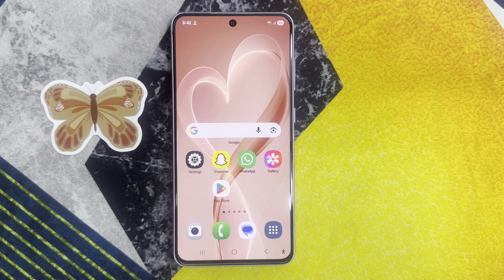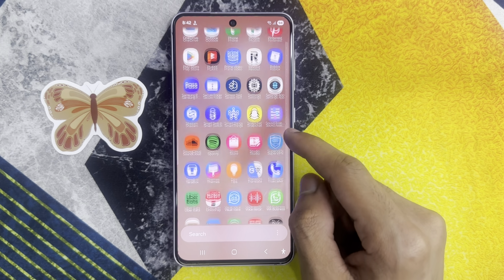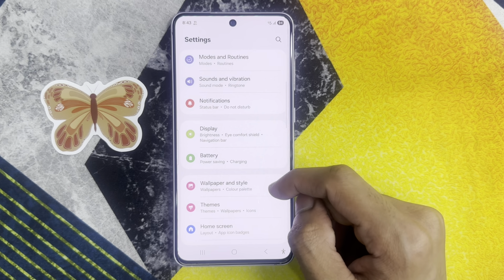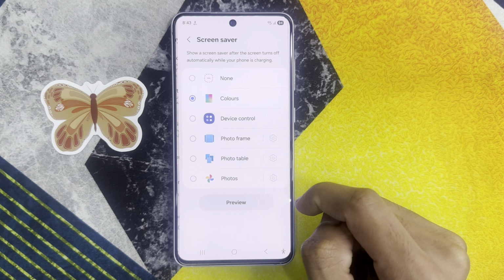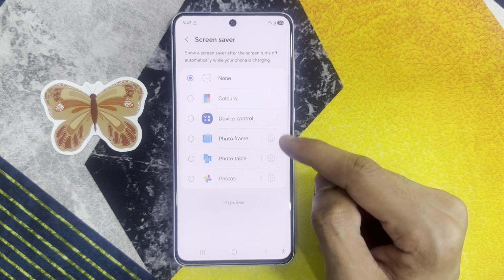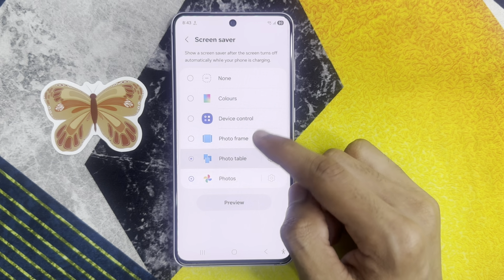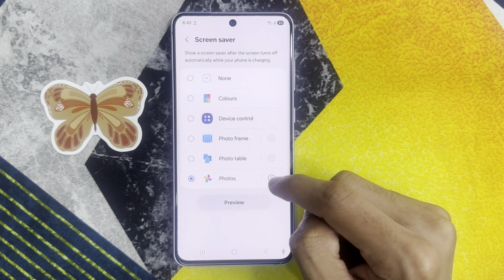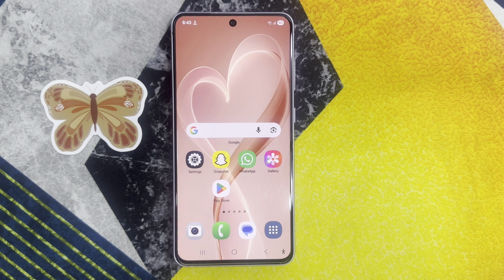How To Turn Screen Saver ON / OFF On Samsung A27 (Quick Tutorial)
How To Turn Screen Saver ON / OFF On Samsung A27